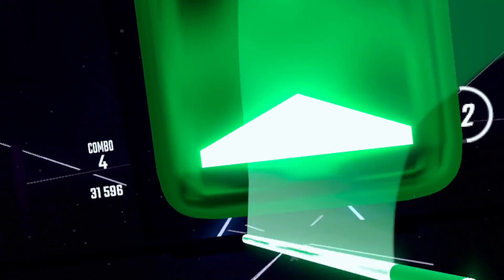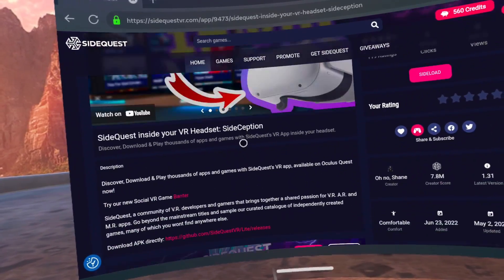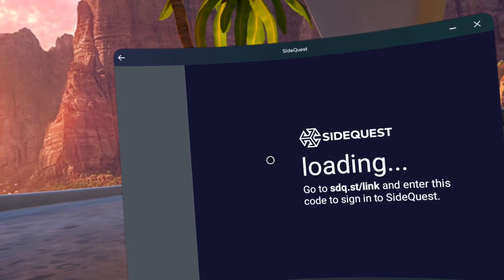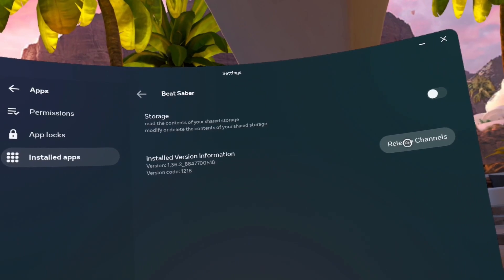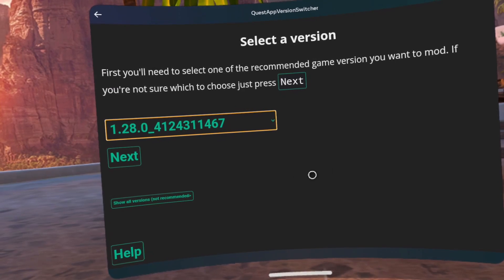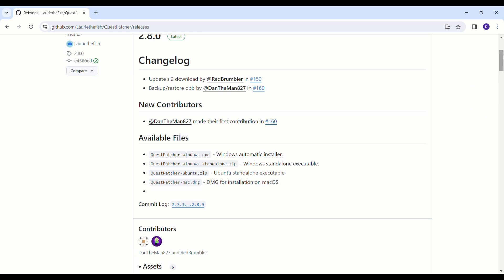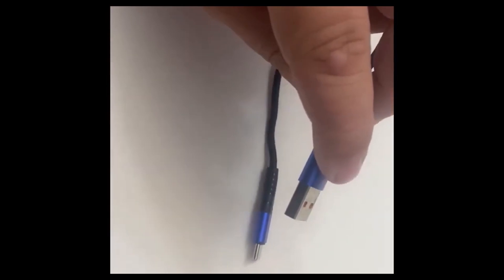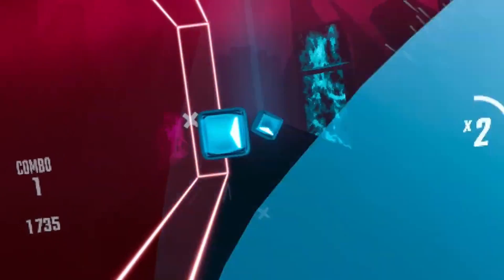How To Mod Beat Saber for Oculus Quest 2/3 (Get Noodle Mod and More!)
Beat Saber Custom Songs/Modding guide. Below is everything
Downgrading to 1.28 so that you can get access to noodle extensions, mapping extensions, chroma, trick saber, custom swords with qosmetics and every other mod you would want.

Changing the Beat Saber version to 1.29 legacy so that you can continue with the downgrade and modding process.

Installing Sidequest with just your headset.

How to get around the oob issue in Qavs

Turning your Meta account into a Meta Dev account

Using Questpatcher to patch your Quest 2 or Quest 3 and then installing core mods.

Big info dump at the start, skip if you wish, but it is there for a reason,

Time stamps/Chapters included for your convenience
0:00 Intro and Info dump
1:08 Install Mobile VR Station
1:38 Install Sidequest
4:02 Expand View Setting/Sidequest Linking
5:30 Install Quest App Version Switcher
6:00 Change Beat Saber Version to 1.29
7:15 Verify Beat Saber version
7:36 Downgrade to 1.28(OOB Section)
9:44 Download and Install Quest Patcher
10:16 Site for Mods
10:39 Create a Dev account
12:19 Quest Patcher Section
13:30 How to Download songs and Outro